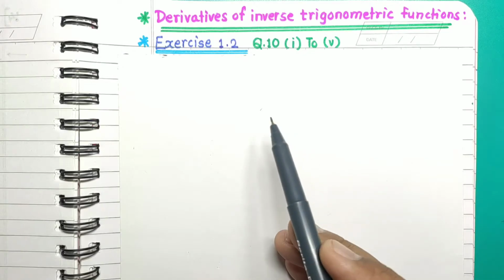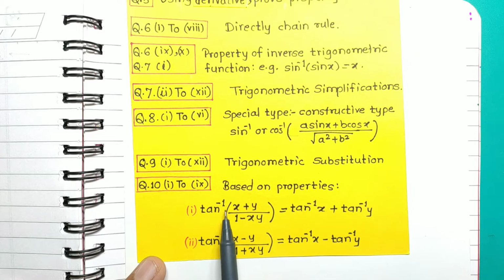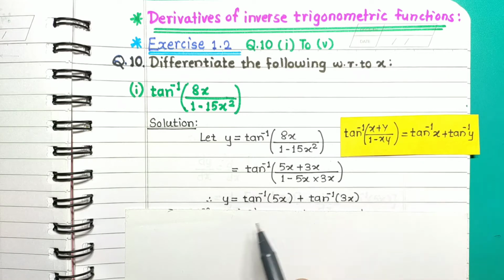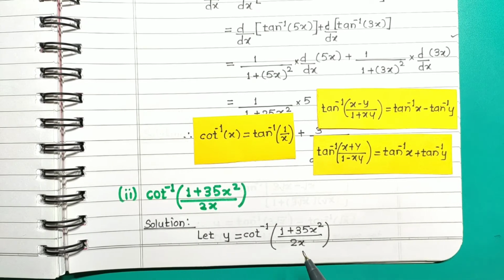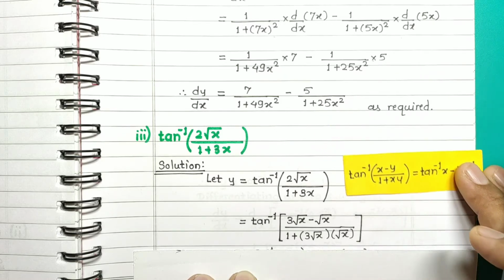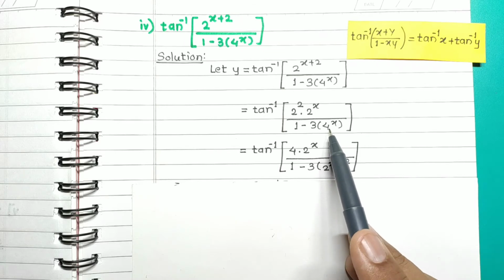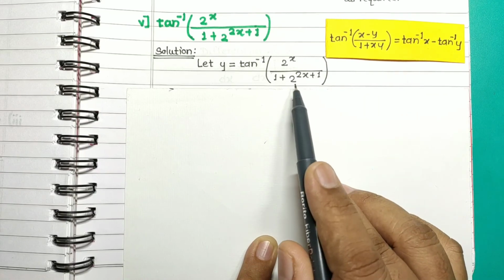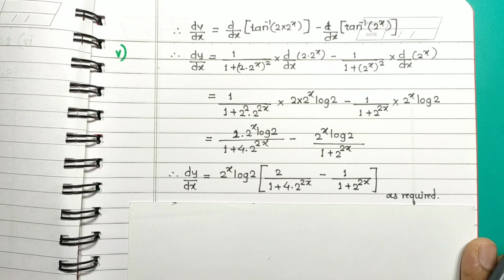Derivatives of inverse trigonometric functions-6 | exercise 1.2 Q.10 | class 12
Derivatives of inverse trigonometric functions-6|exercise 1.2 Q.10|class 12|By Mrs Suvarna mam

    If you want to learn derivatives of inverse trigonometric functions ,you have come to the right place .This video provides easy and detail explanations for derivatives of inverse trigonometric functions.It is useful for CBSE,ICSE board student also.This detail study is also going to be very useful for JEE preparation.
    This video covers FIVE EXAMPLES with detail explanations in easy manner based on derivatives of inverse trigonometric functions from exercise 1.2 Q.10.